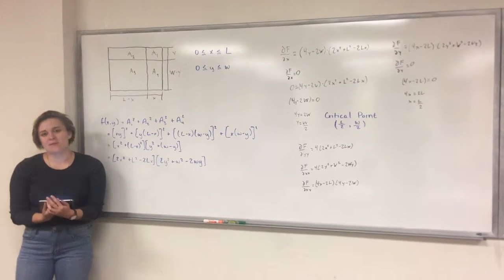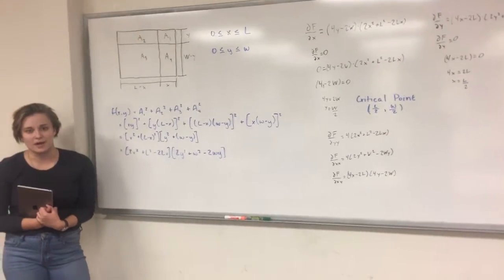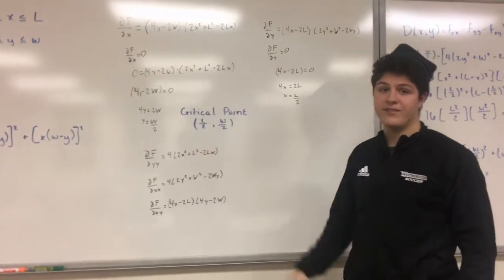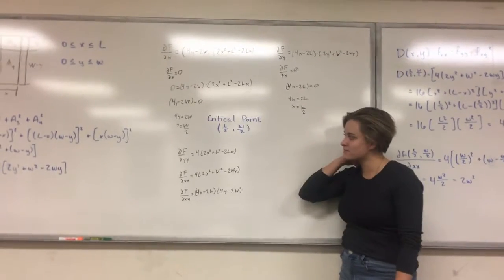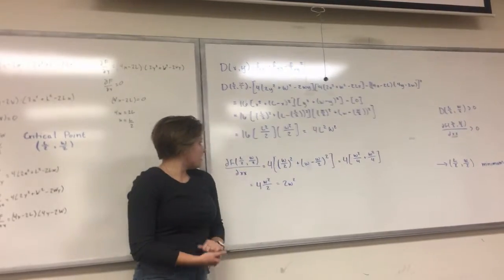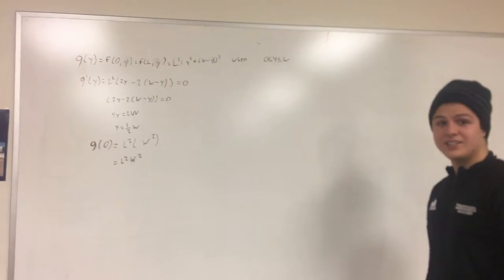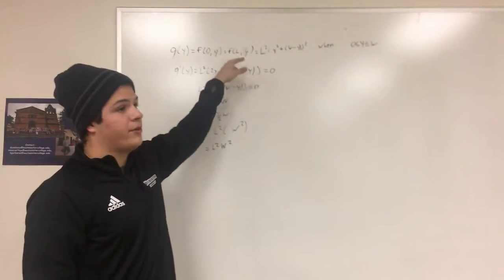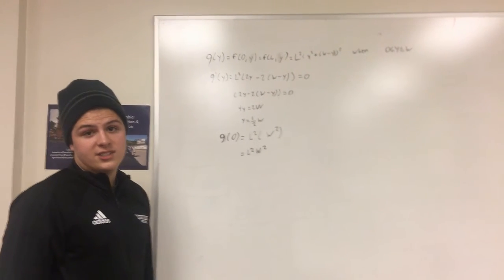Video presentation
I did this video with Isabelle, she published the other one